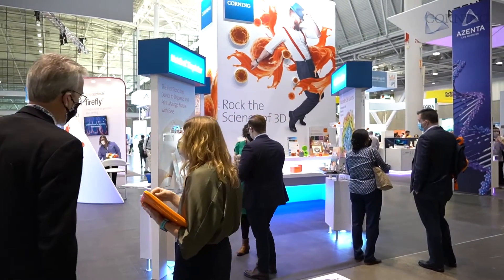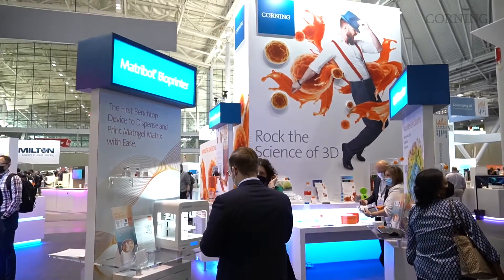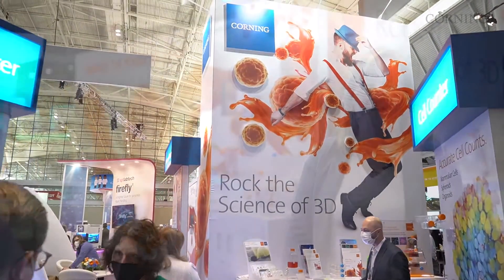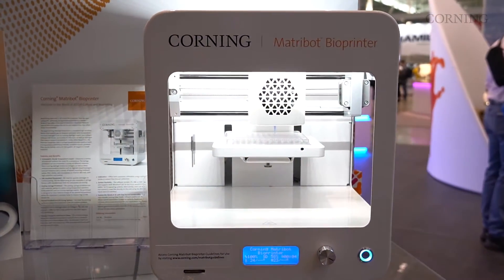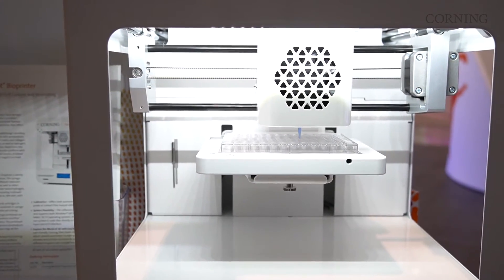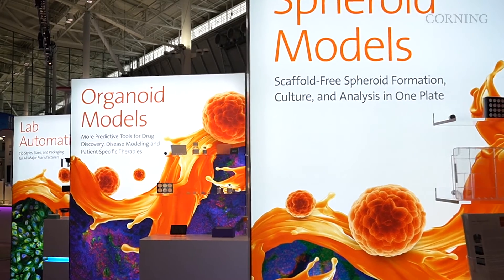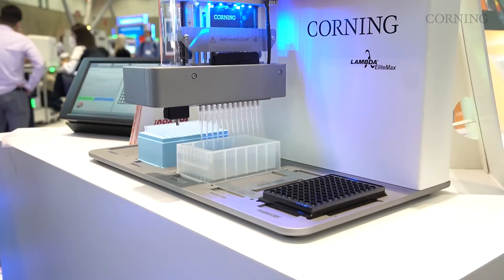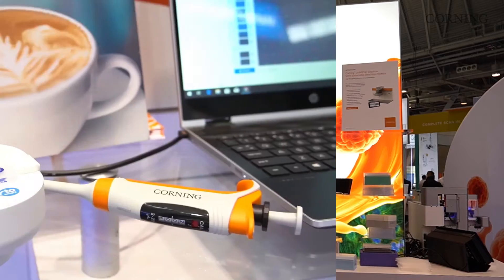Corning Life Sciences at SLAS2022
Watch this video to learn more about our presence at SLAS2022 and the latest solutions for drug discovery and lab automation with a focus on 3D cell culture.